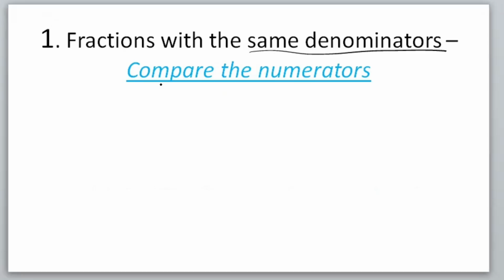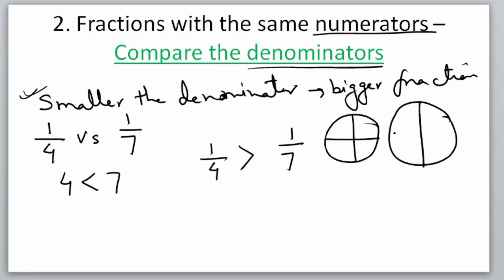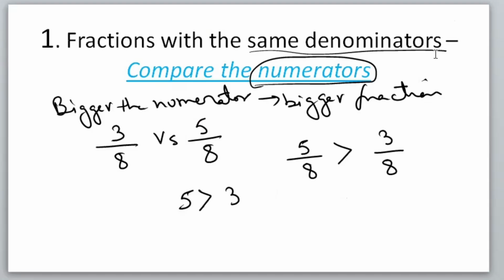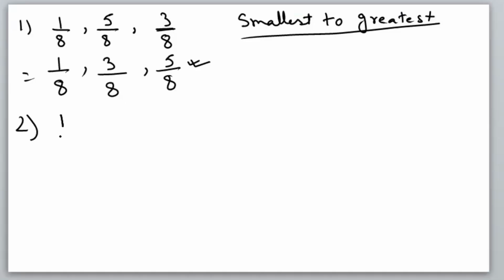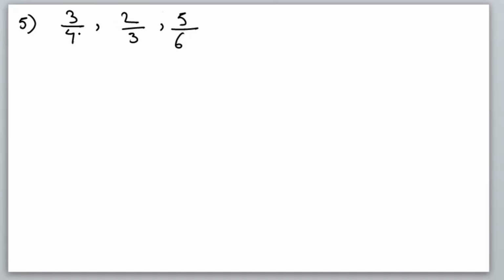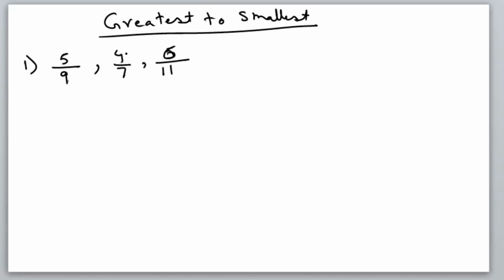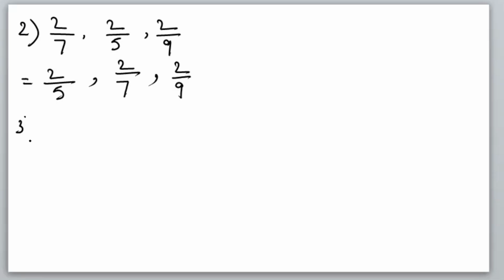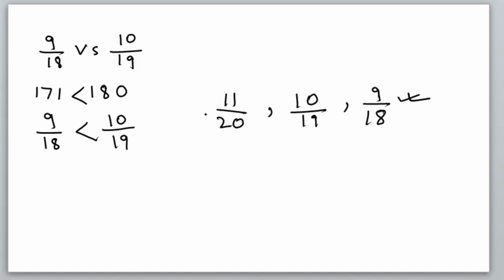Ordering and Comparing Fractions | Easy Math Lesson for Kids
Welcome to Scholanetz .
In this video we we learn how to order and compare fractions in the easiest way! We use simple tricks to understand which fraction is bigger or smaller.
Perfect for Grade 4 & 5 students, teachers, and parents looking for clear explanations.
ordering fractions
comparing fractions
fraction lessons for kids
fraction tricks for kids
homeschool math